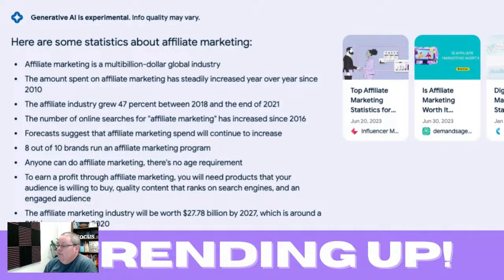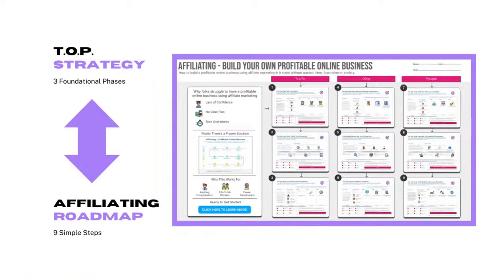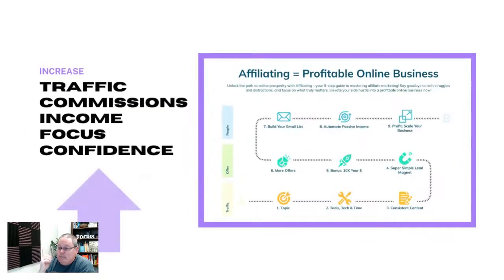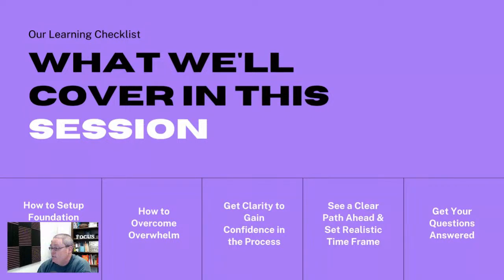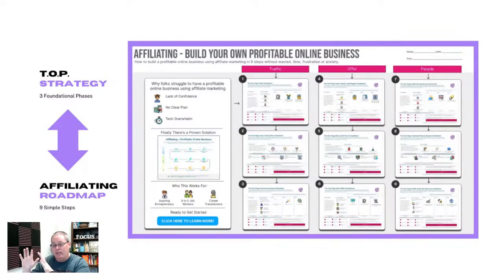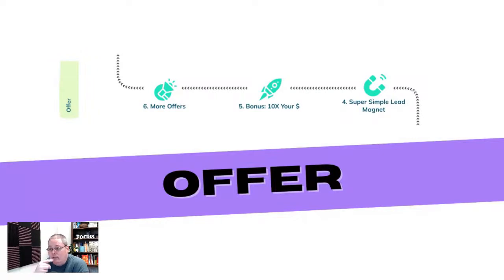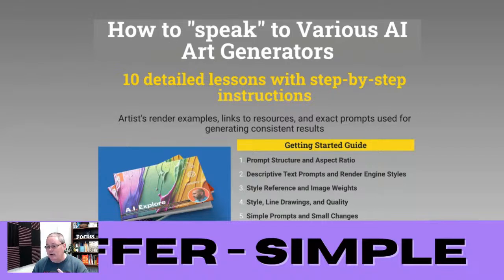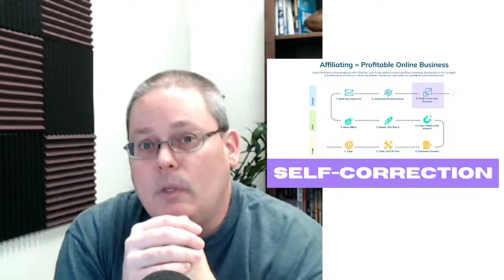9 Steps to a Profitable Online Business using YouTube and Affiliating Marketing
✅ Join me in Building a Profitable Online Business using YouTube and Affiliating Marketing